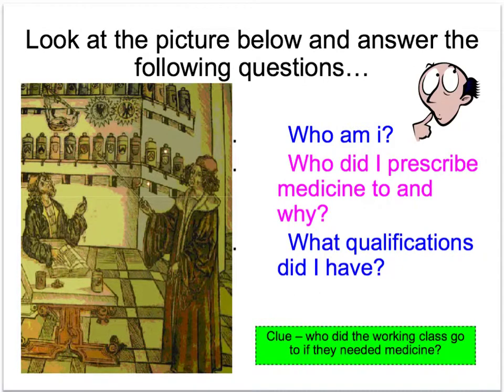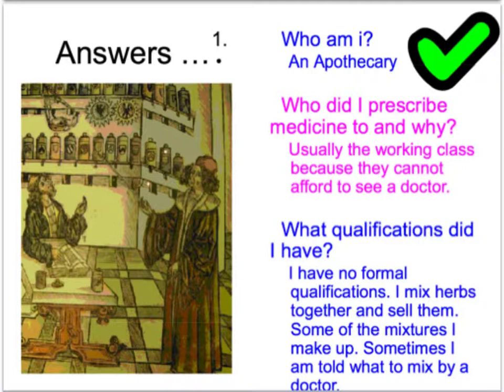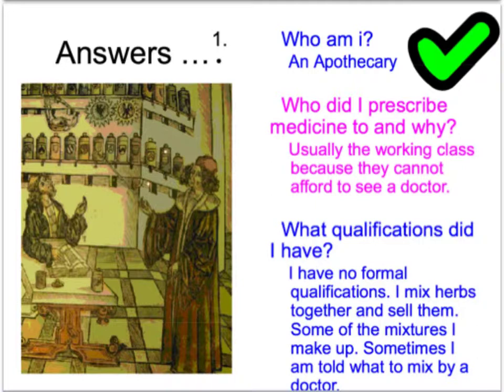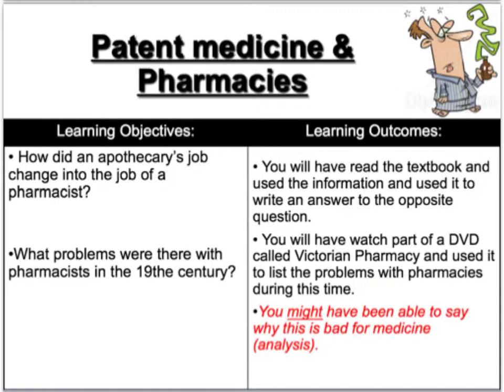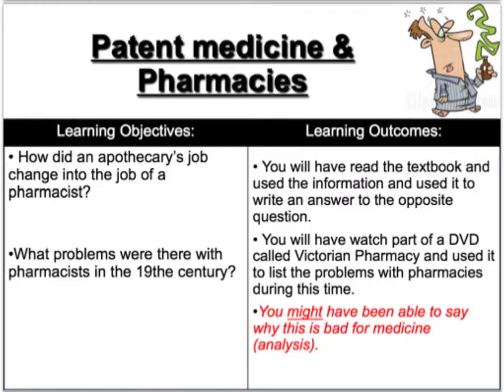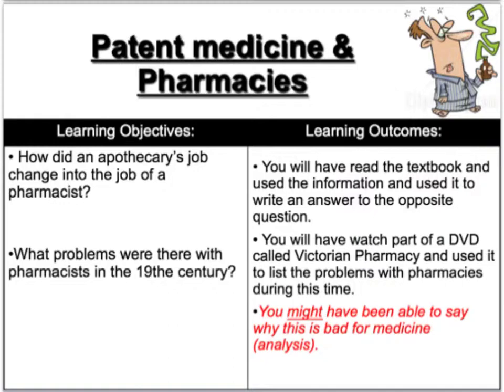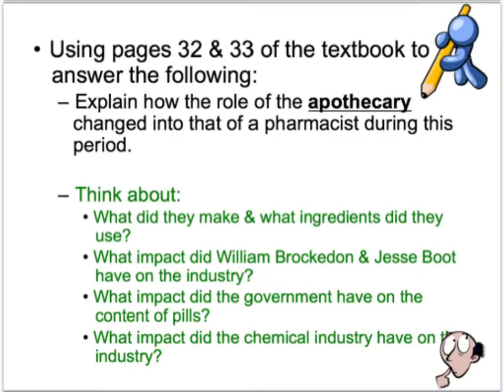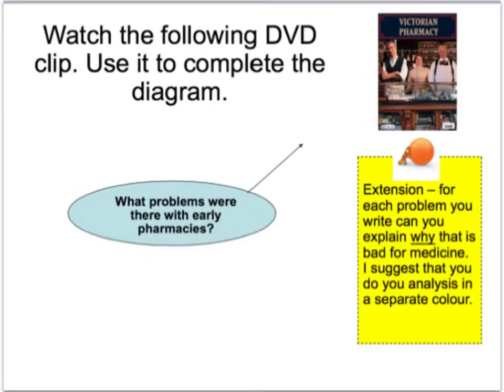Pharmacies and Patent Medicine